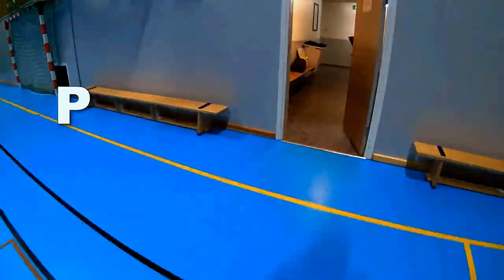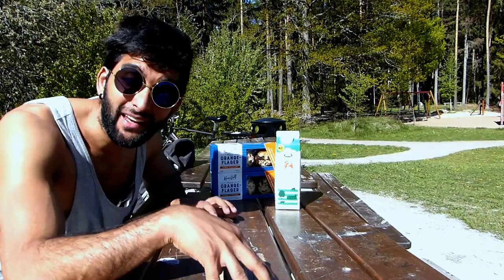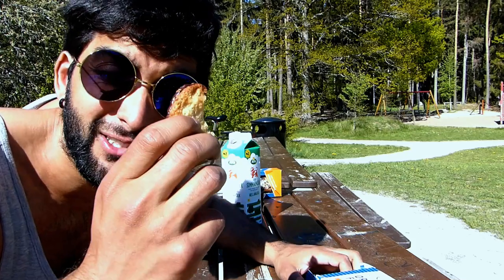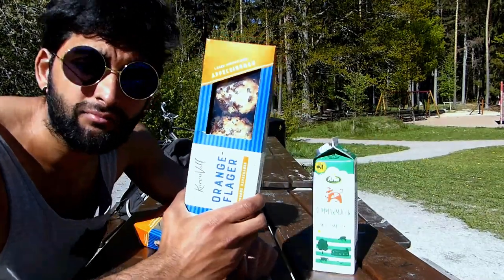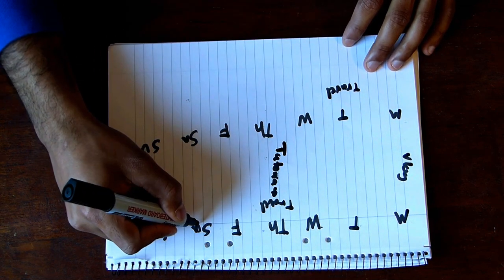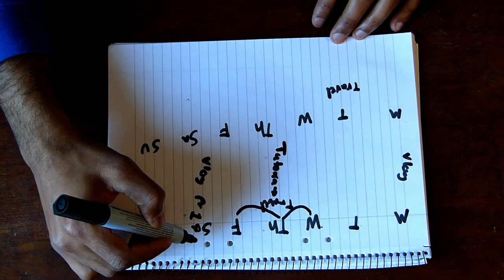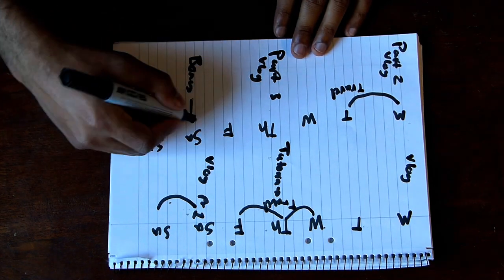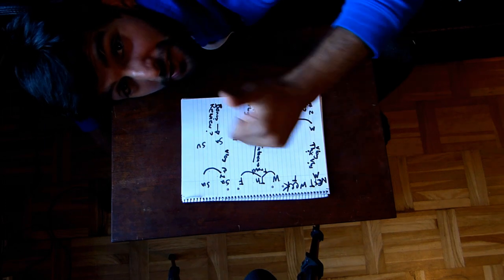Near Youtube Future